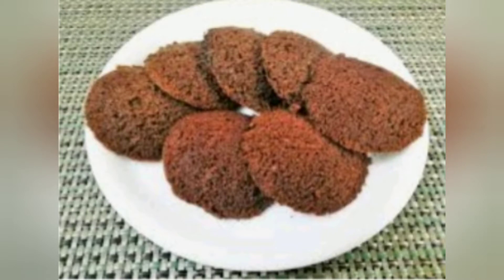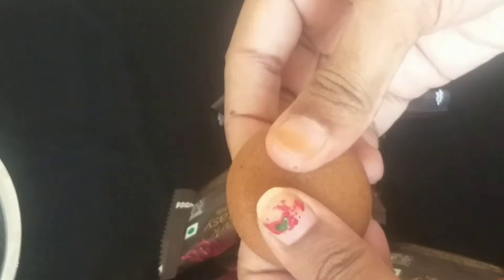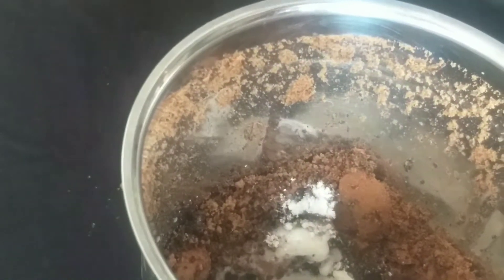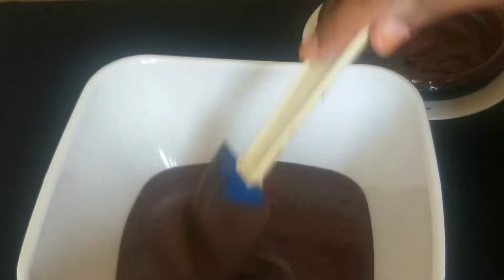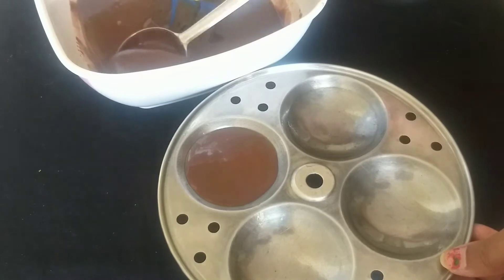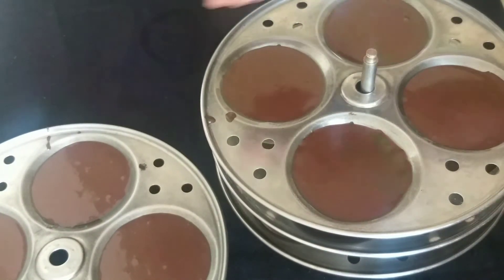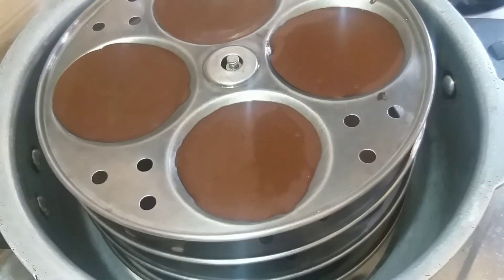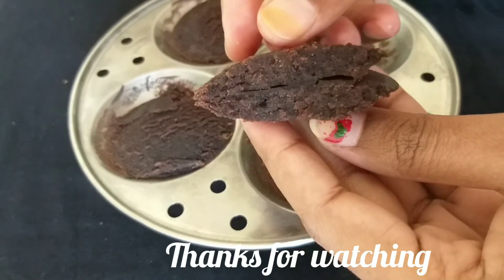కోకో పౌడర్ లేకున్నా,ఒవేన్ లేకున్నా చాకోలేట్ కేక్ Biscuit cake in idli tray👍👌